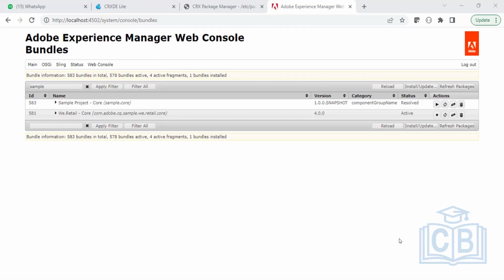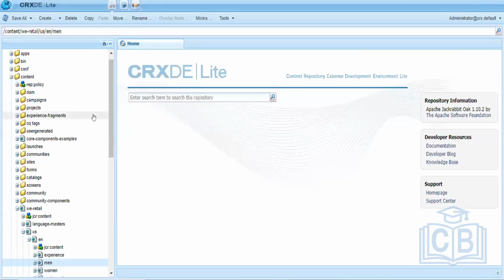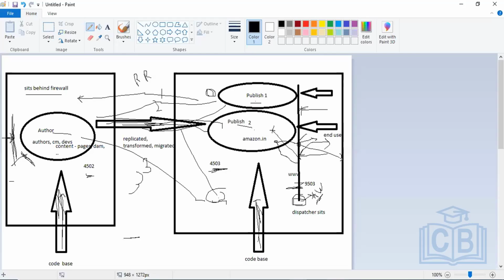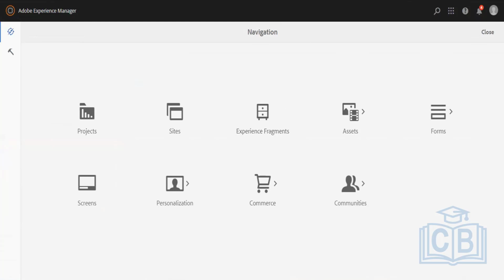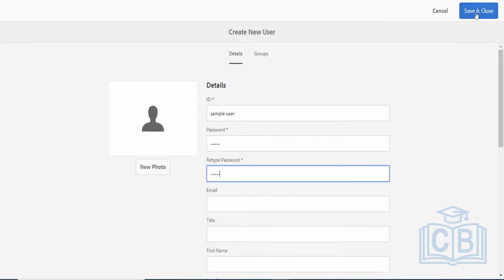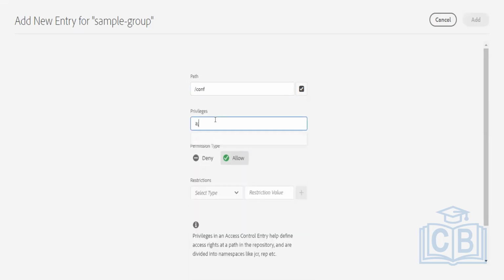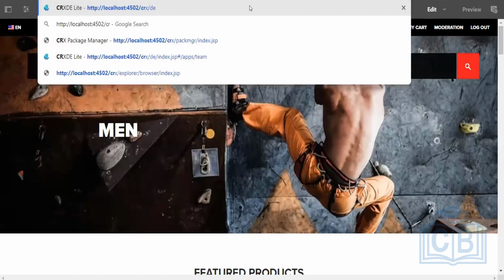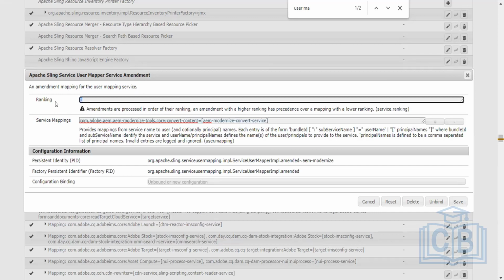Adobe Experience Manager Training | Adobe Experience Manager Tutorials | CyberBrainer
This CyberBrainer Adobe Experience Manager (AEM) tutorial video will help you understand and learn Adobe Experience Manager (AEM) in detail.
This AEM tutorial is suitable for both beginners and professionals looking to improve their Adobe Experience Manager skills.

These Adobe Experience Manager tutorial videos can help both new and experienced developers, administrators, and analysts.

topic addressed in this video: -
FundamentalTech stack in AEM